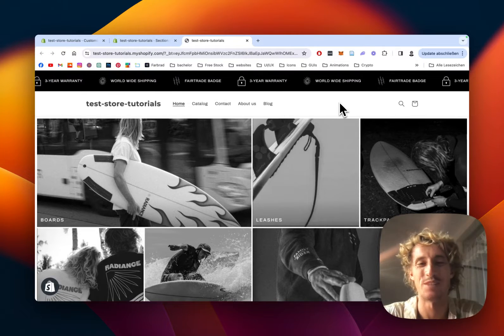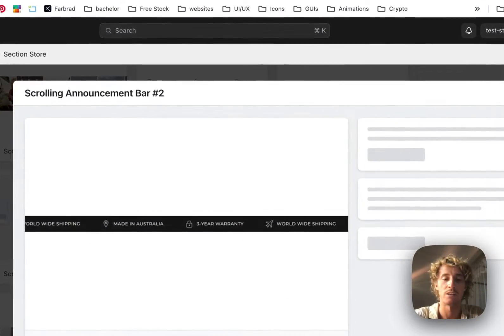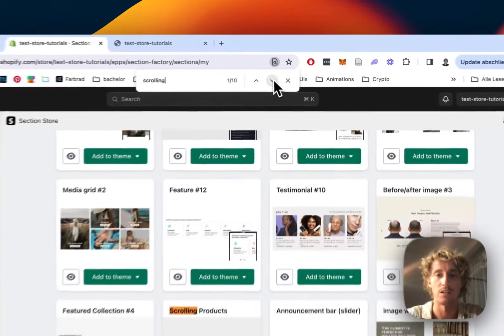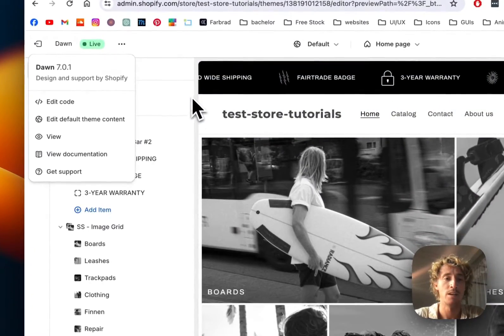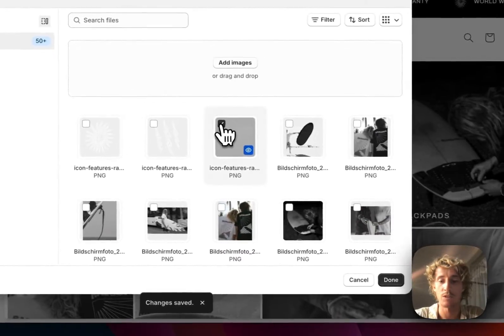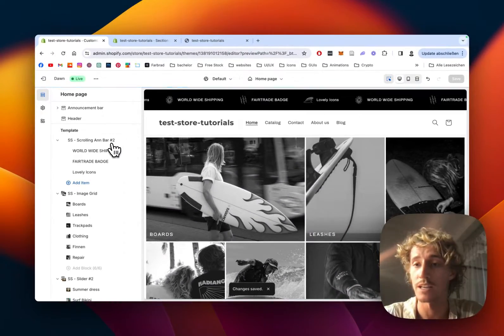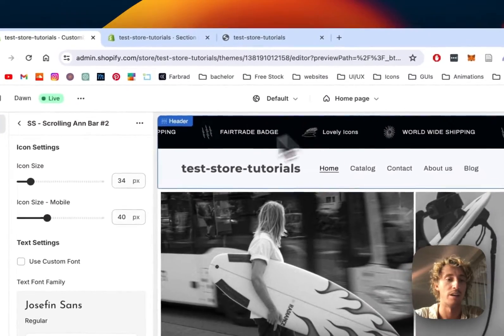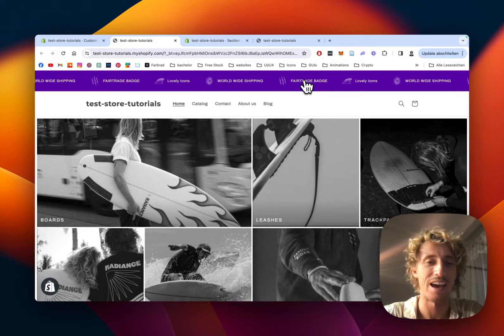Scrolling Announcement Bar with Icons | Shopify 2025 Dawn Tutorial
Add these fully customizable Scrolling Announcement Bar to your Shopify.